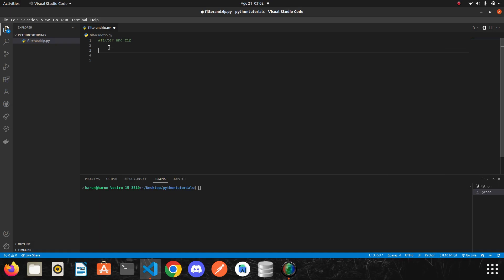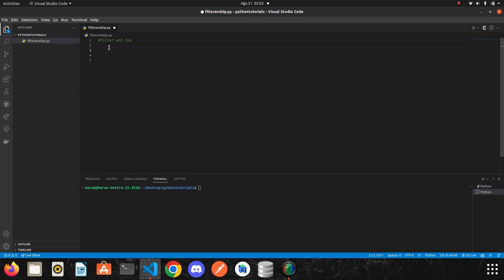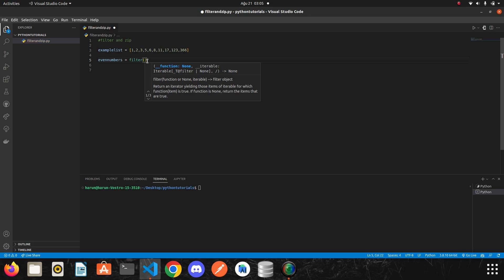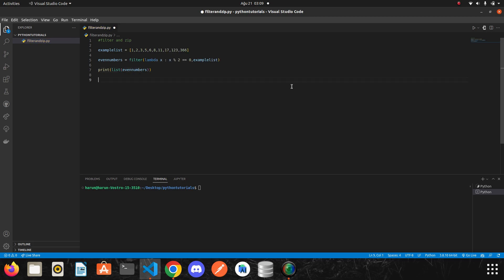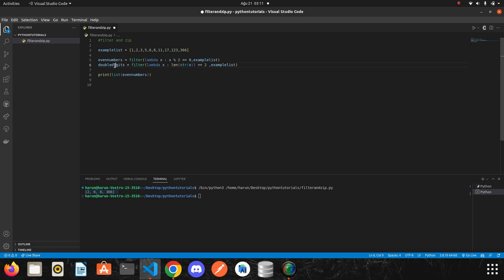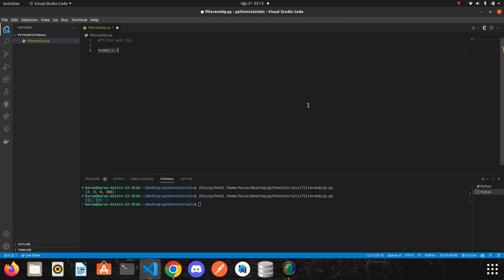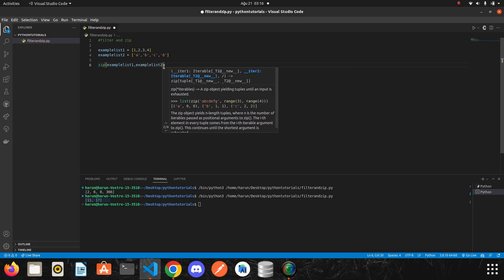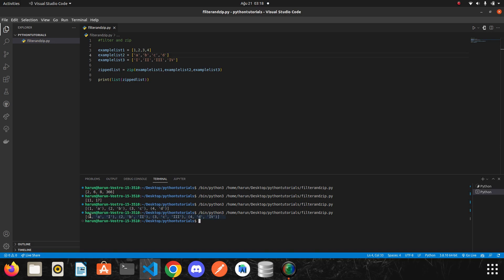Python Tutorial - Filter and Zip Functions Lesson 16